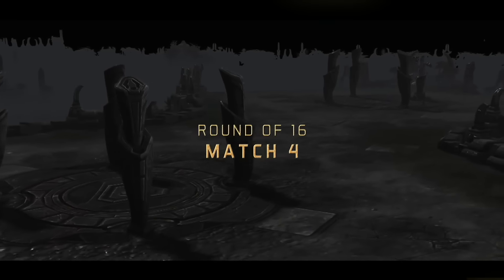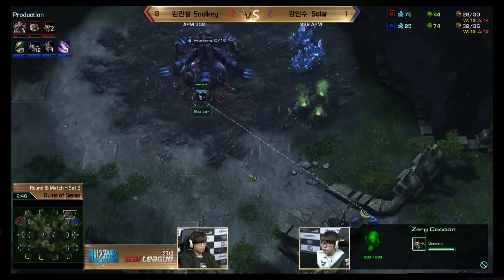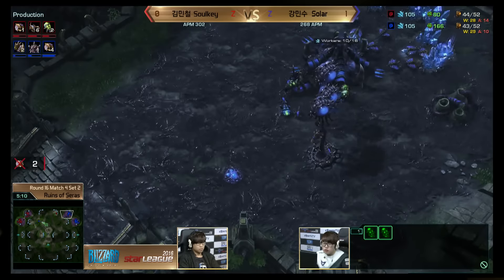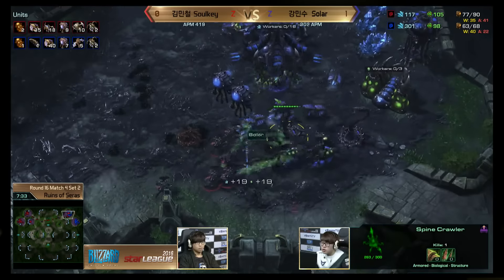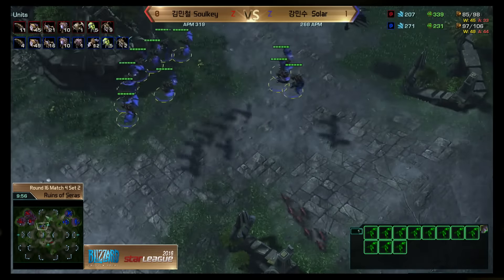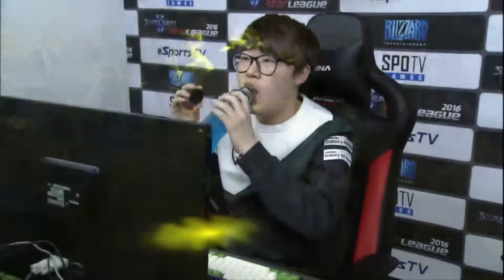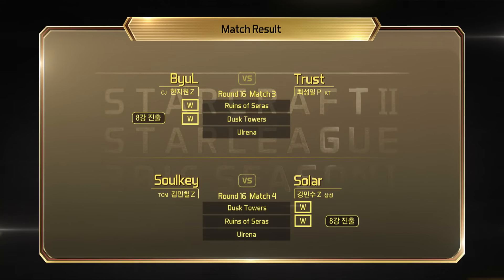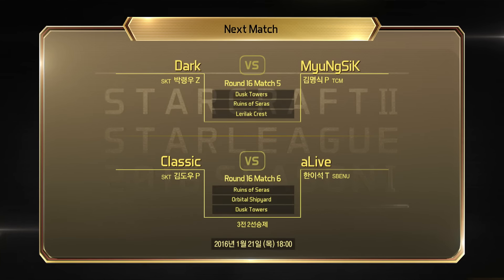[SSL 2016 S1] Soulkey vs Solar RO.16 Match4 set 2 -EsportsTV, Starcraft 2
★ Youtube channel Subscription here!